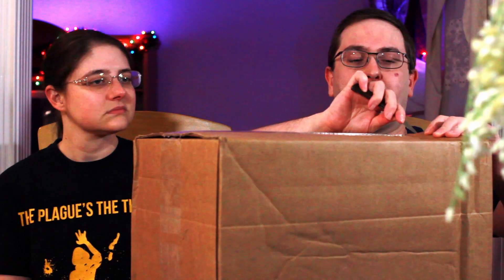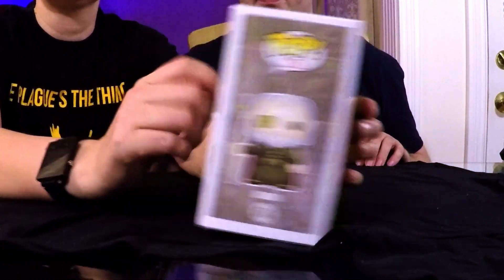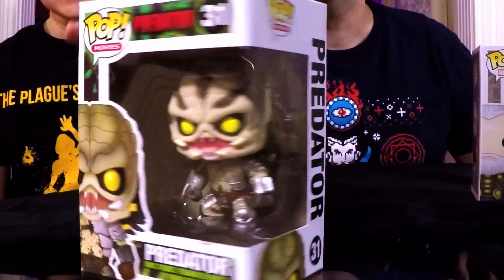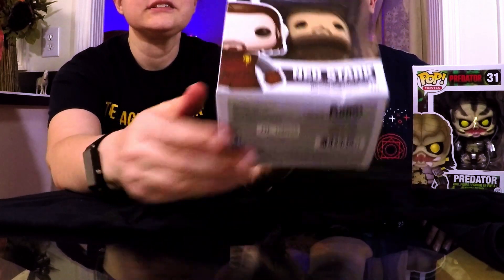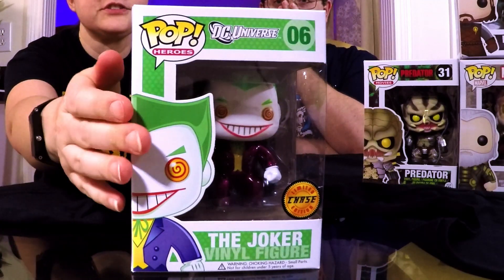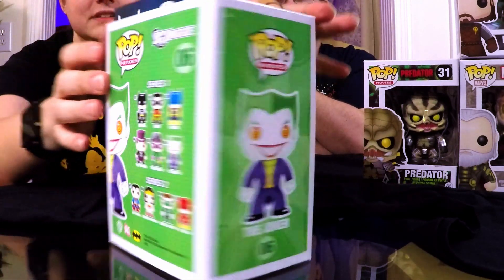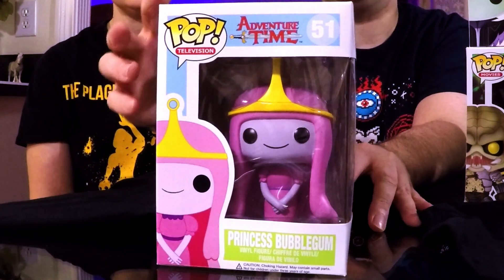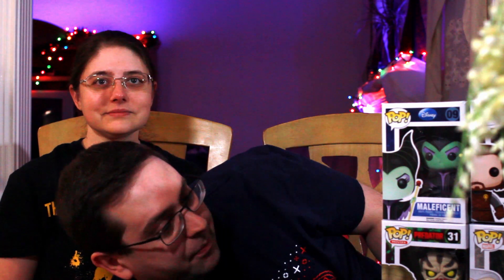UNBOXING! Pop in a Box January 2017 (9 Pops) - Chasing Batman!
Here we go again! I to do another Pop in a Box Unboxing with 12 Funko Pop Figures! Well, this time I only get nine, but WOW! Will they be cool or will they be lame? I guess you’ll have to watch and see!

What did you think? Did I get  cool ones? Are your getting good stuff? Which one was your favorite?

HELP MY CHANNEL GROW!

Get 1UP BOX for $12.92 (Plus $7 S&H) each month or less for longer subscriptions

Get $3 off your first order with GEEK FUEL by using this

Get $5 off your first order of MY GEEK BOX with my

MORE ABOUT ME!

WRITE ME!
The Eric Butts
1588 Leestown Road STE 130-155